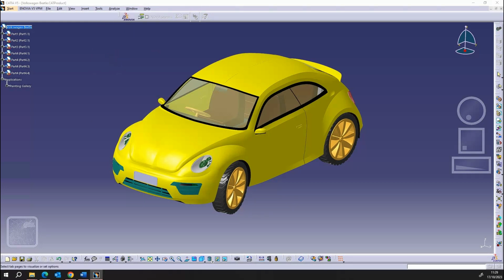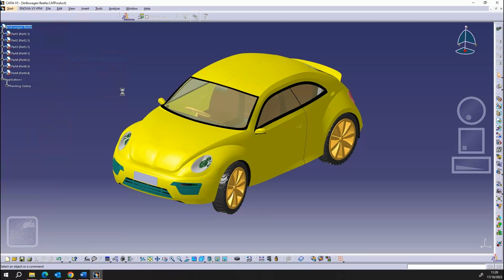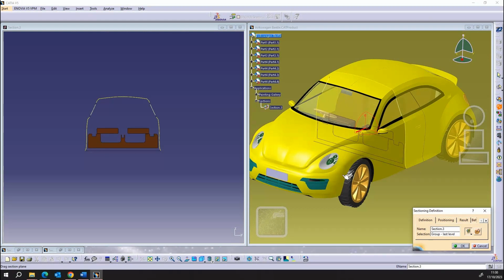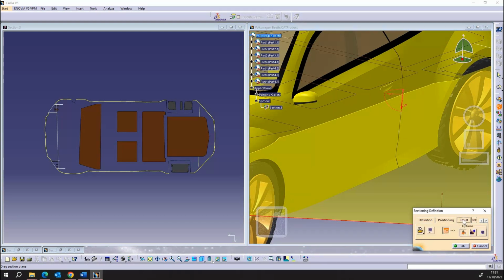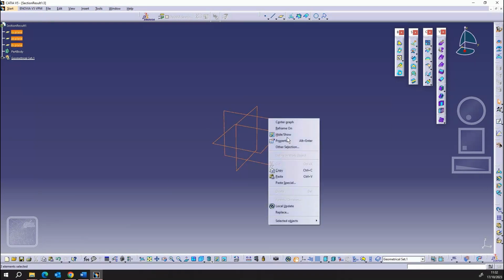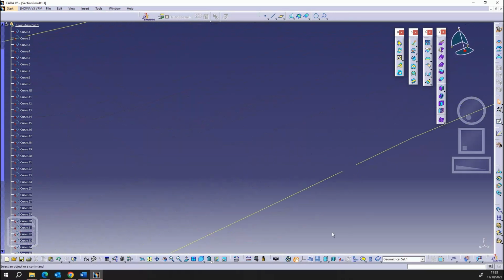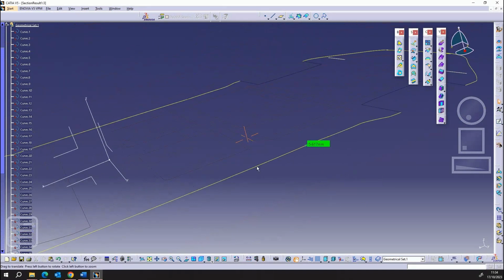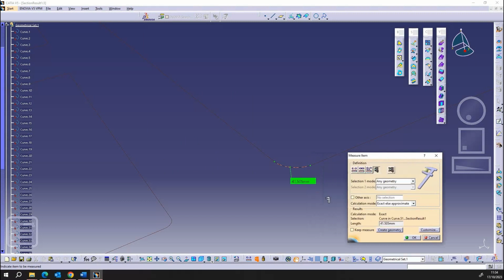3D DMU Space Analysis Sectioning CATIA V5